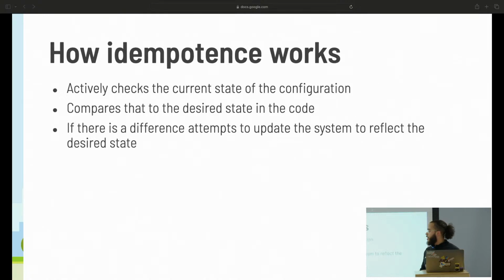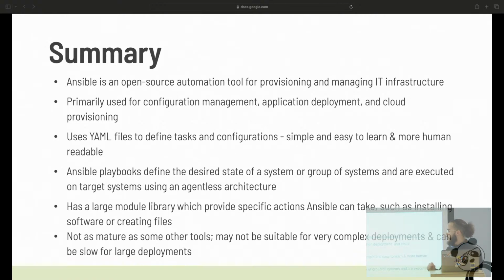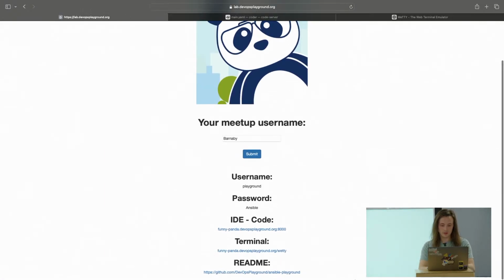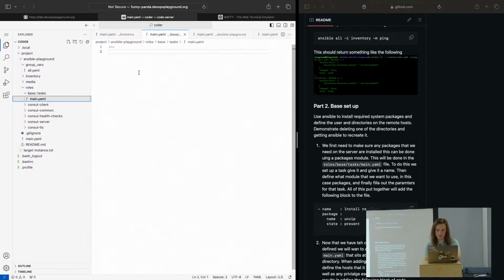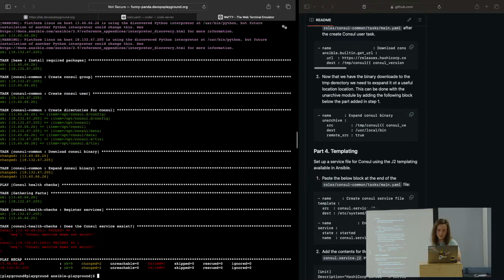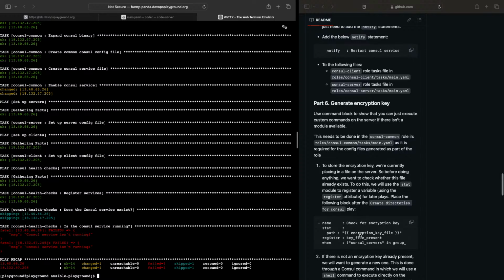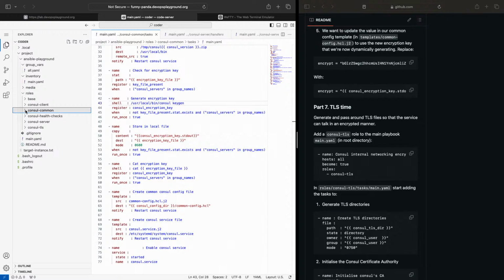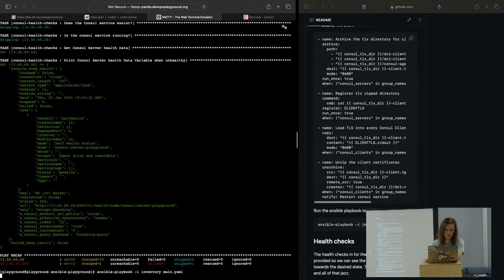DevOps Playground - An intro to Ansible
Note - we are streaming the live event from the office - we might start a few minutes later!

Support Slack Channel (with a dedicated team to help you with any questions during the session):

It's time for the first Playground of 2024! Come and get hands on with one of the most widely used configurations as code languages, Ansible. Join us to see how the power of idempotence can make the process of configuring and maintaining a server effortless.

This session is intended as an introductory session into Ansible that will show you the possibilities of what can be done using the tool and how it can benefit you when managing your estate.

Agenda (in-person, stream will start at 18:30):
18:00 - Doors open, time to settle in and grab a drink!
18:30 - Start of the session
20:00 - Time for the pizza and networking
21:00 - The end

For those coming to our meet-up for the first time, we believe in learning by doing so please bring a laptop with you! The session will start with a short presentation introducing the topic and lead into a one-hour-long hands-on lab. We will provide an environment for you, so anything with the web browser from this century should be sufficient!